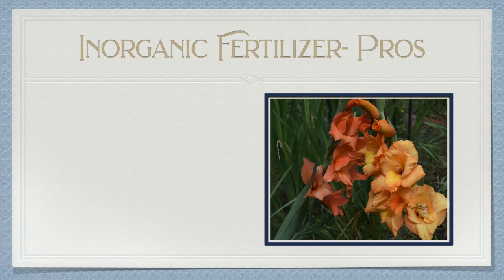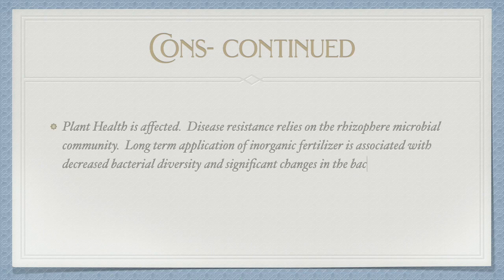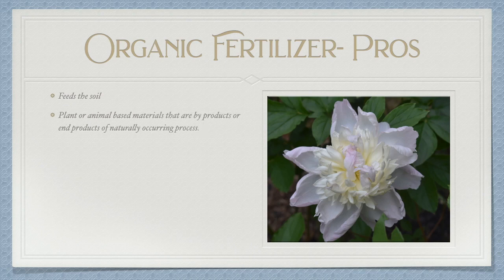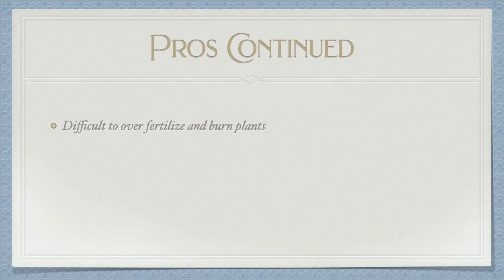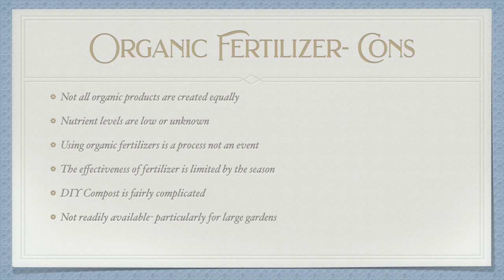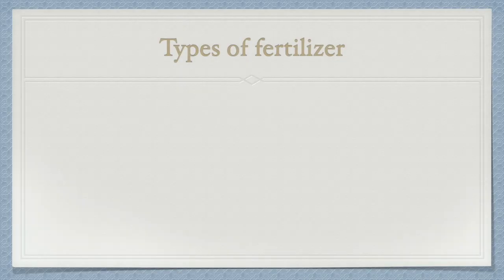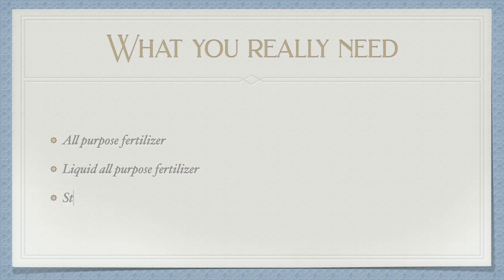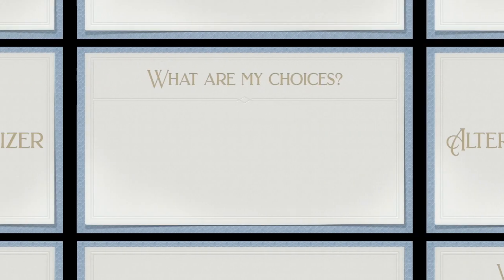Episode 11: NiPiK 2 HD 720p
Topics in the podcast
Inorganic v. organic fertilizer: is there a difference?
Which fertilizer should I use?
Alternative means to replenish the soil.